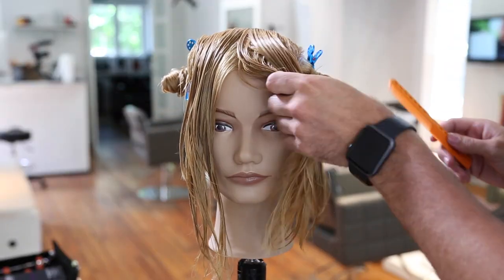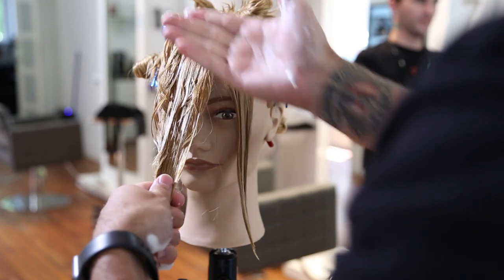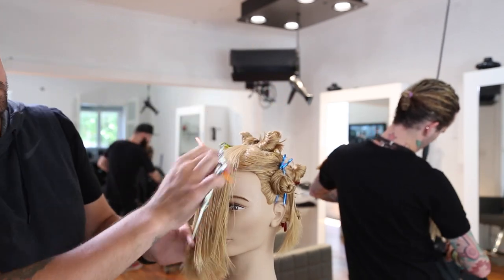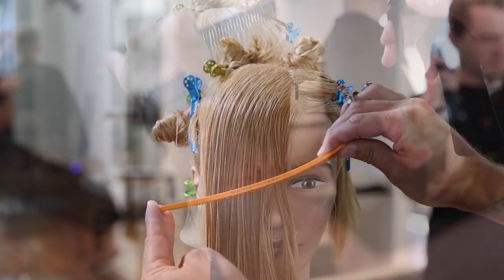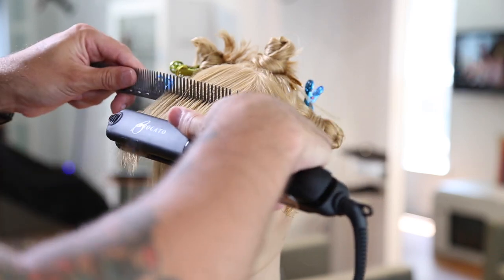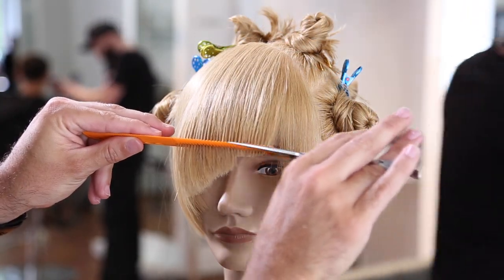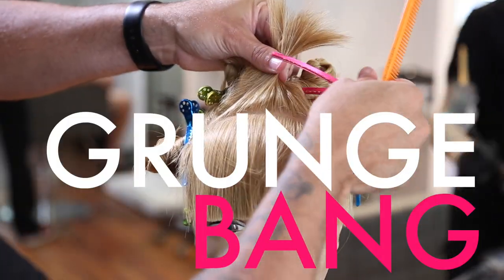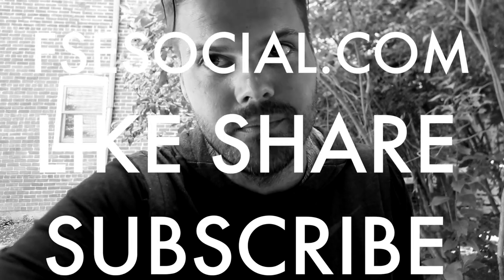How To Cut 6 Different Types of Bangs - Haircut Tutorial | MATT BECK VLOG 56